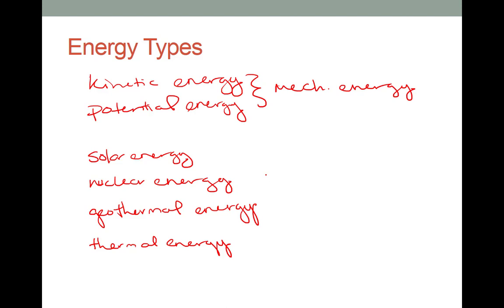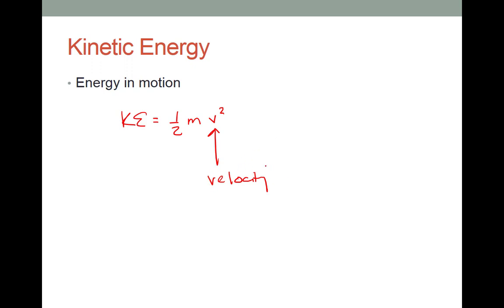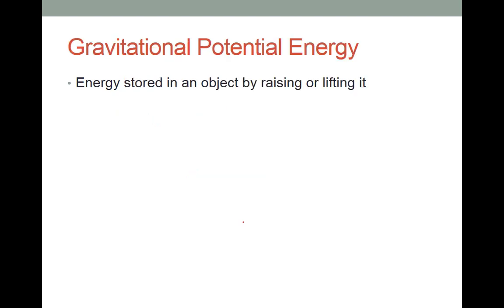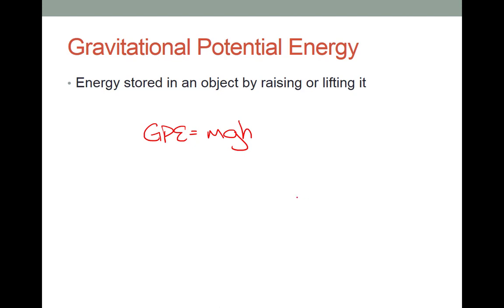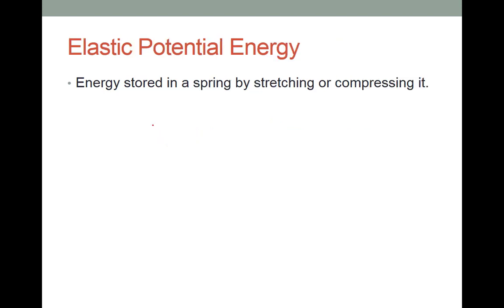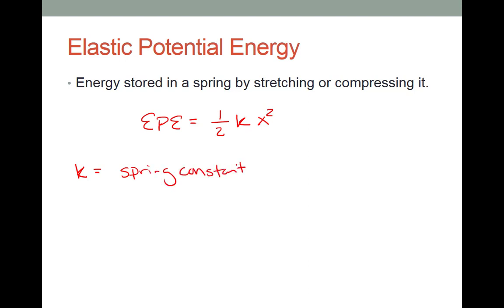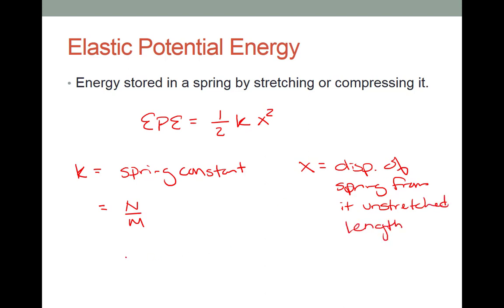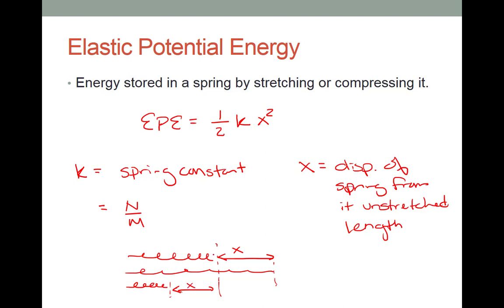U10 P3 Energy